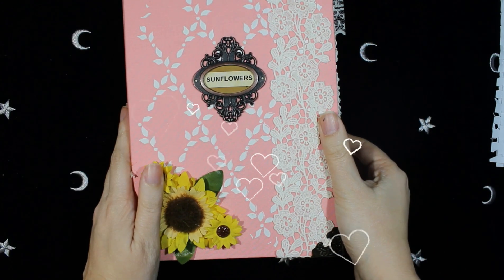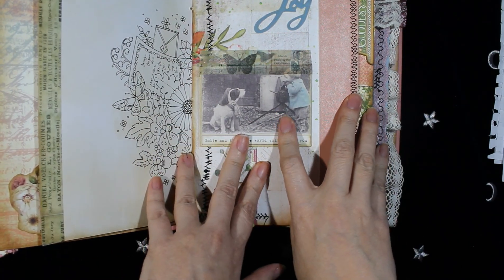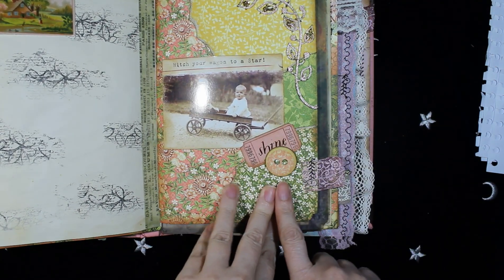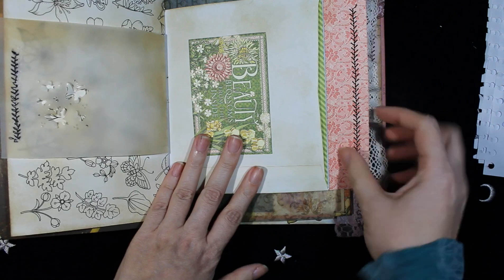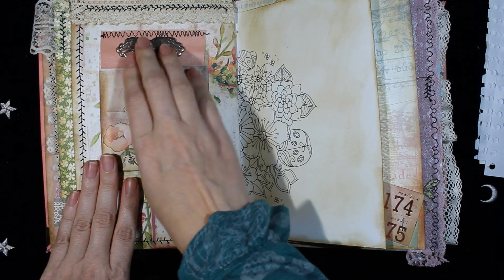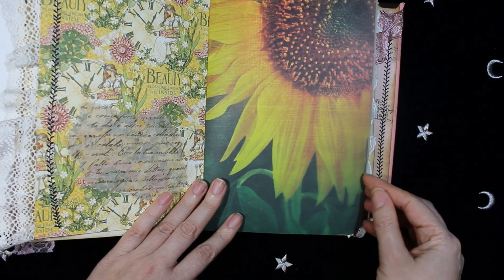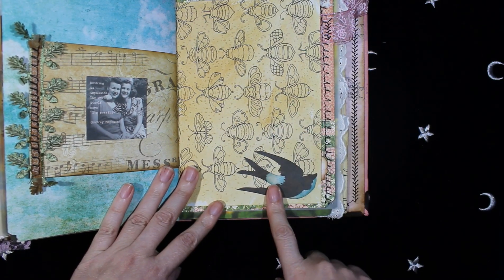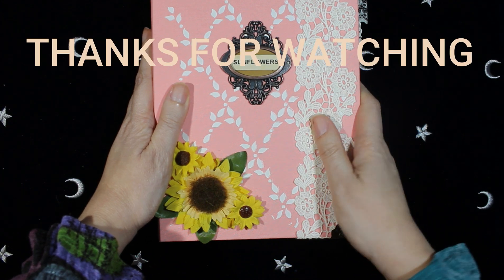Floral Vintage JUNK JOURNAL FLIP THROUGH "Sunflowers" 🌻🌻🌿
Hello Welcome to my Channel, in this video I show you my new Floral Junk Journal, It's very Vintage an full of Sunflowers, I hope you like it as much as I do.

   Hugs.😘
Miriam Luna.